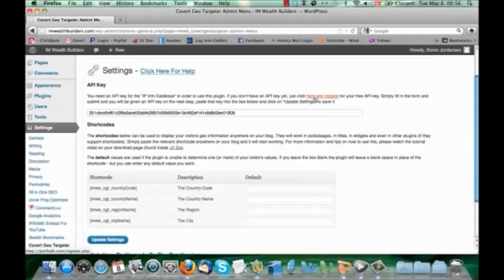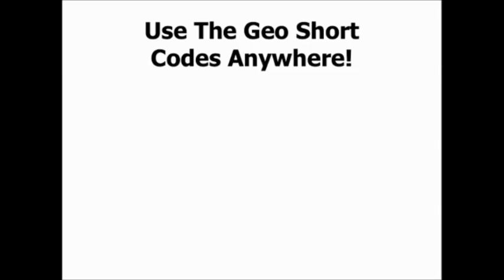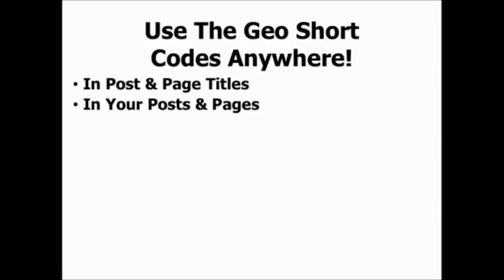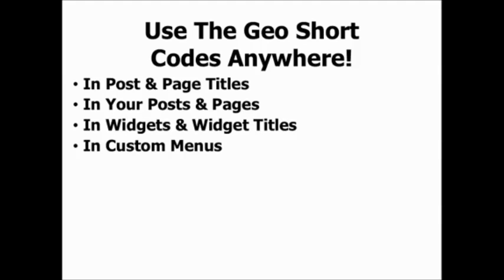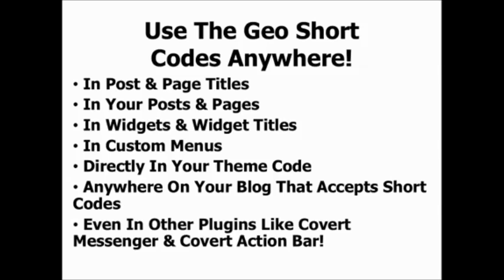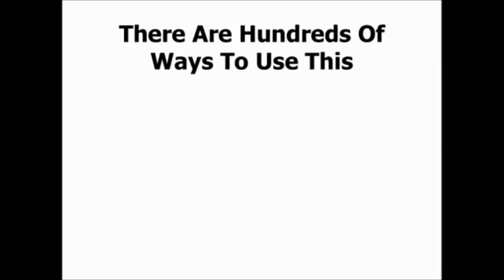BEST way to Geo Target your traffic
For the easiest and most creative way to geo target your traffic,

how to choose geotarget advertising
how to geo target facebook posts
how to correct geotarget advertising
how to geo target website
geo targeted tweets
how to increase geotarget advertising,
how to increase geotargeting,
how to fix geotarget advertising,
how to fix geotargeting,
how to rebuild geotarget advertising,
how to rebuild geotargeting,
how to correct geotargeting,
how to learn geotarget advertising,
how to learn geotargeting,
how to get geotarget advertising
how to get geotargeting
how to detect geotarget advertising
how to detect geotargeting
how to start geotarget advertising
how to start geotargeting
how to maintain geotarget advertising
how to maintain geotargeting
how to succeed geotarget advertising,
how to succeed geotargeting,